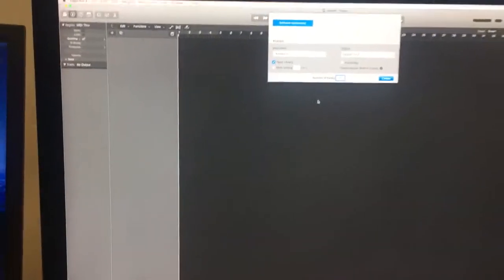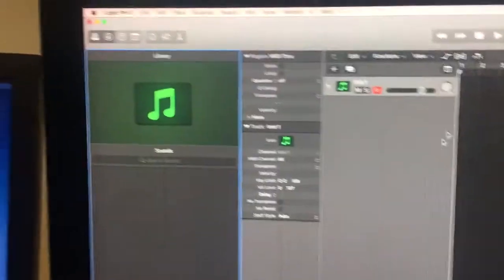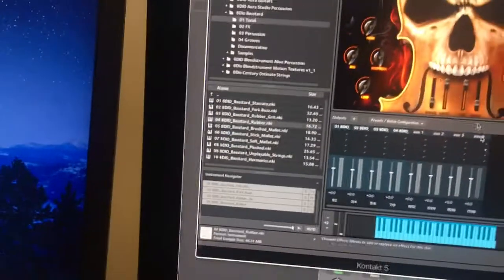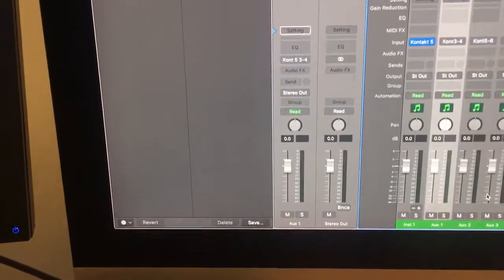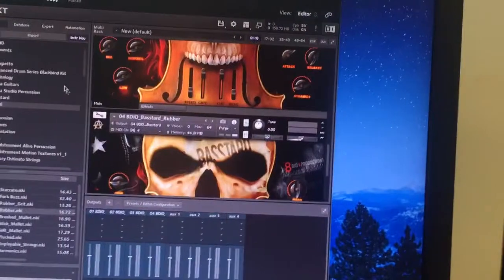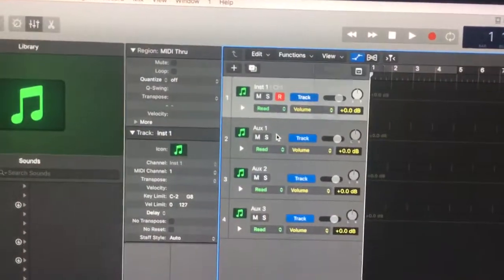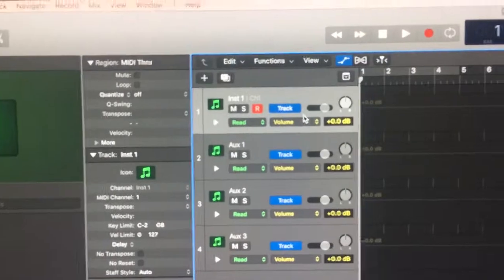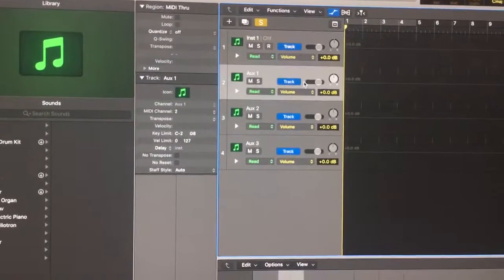Kontakt automation problems